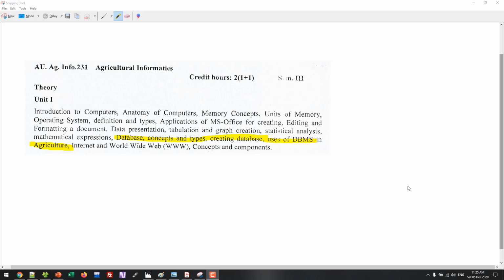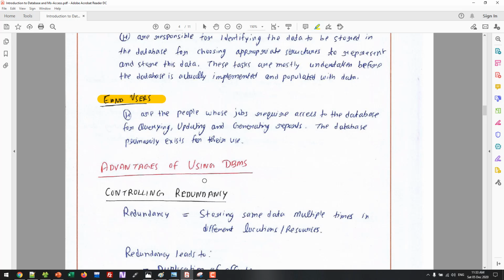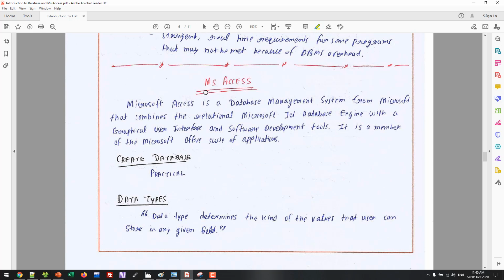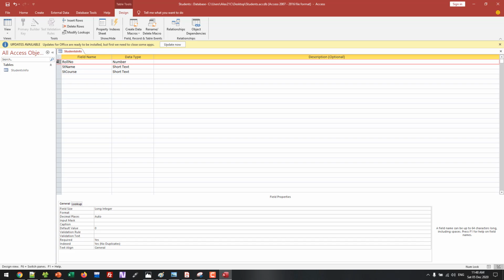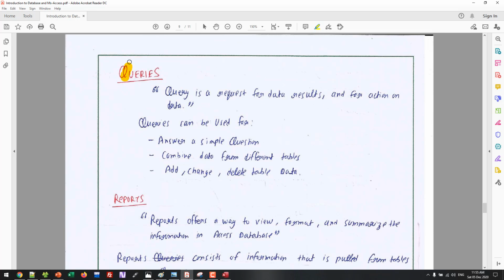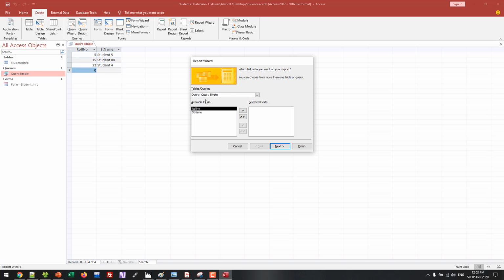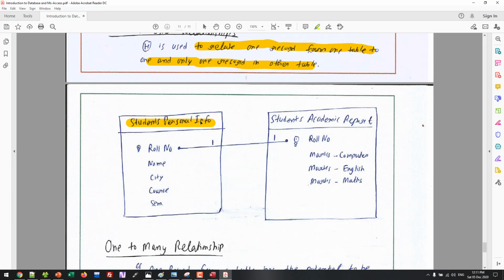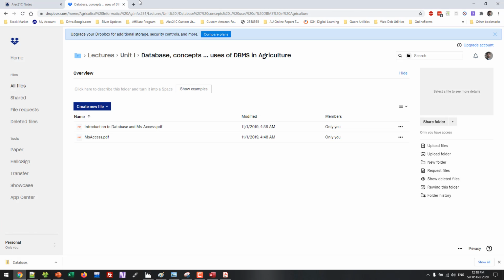Unit-I/Database, Concepts and Types, Creating Database, Uses of DBMS in Agriculture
Subject: Agricultural Informatics
Subject Code: AU.AG.INFO.231
Course: B.Sc. Agriculture/3rd Sem.
Date: 05-DEC-2020

Lecture Delivered By:
 Abhishek kumar
 Assistant Professor,
 Department of Computer Science Engineering,
 Abhilashi University, District Mandi, H.P. 175028